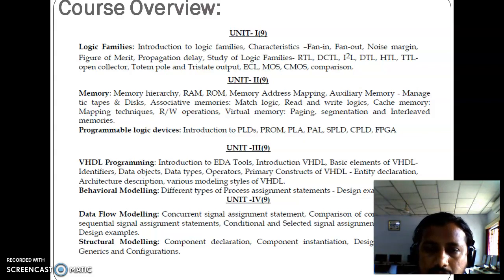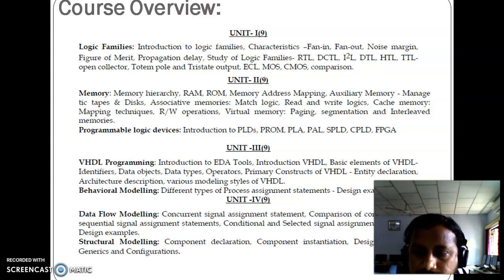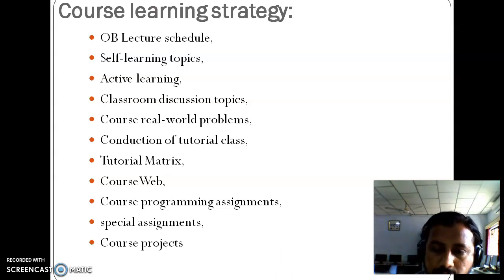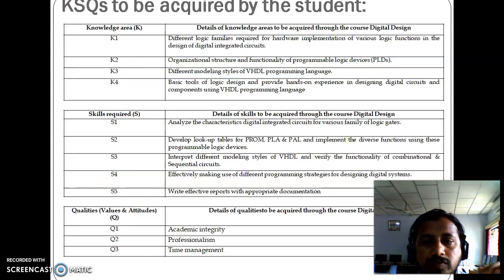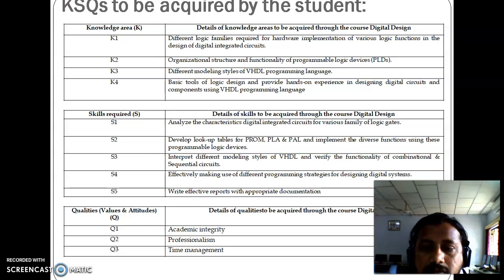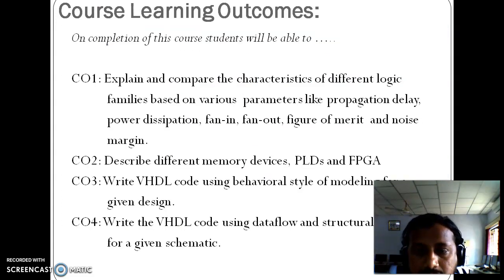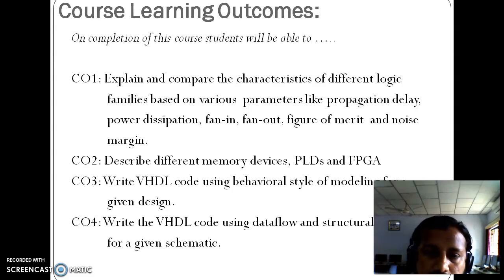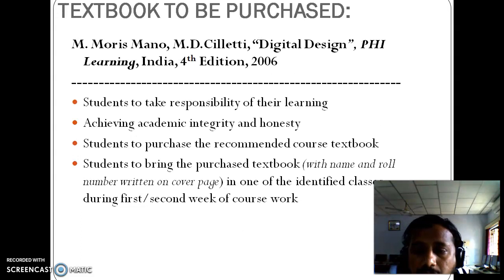DD Course Introduction